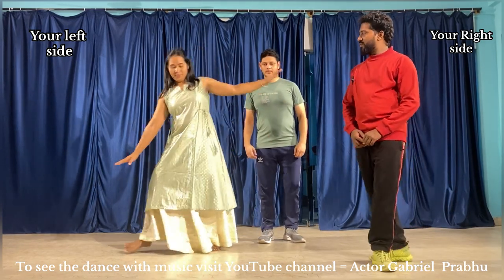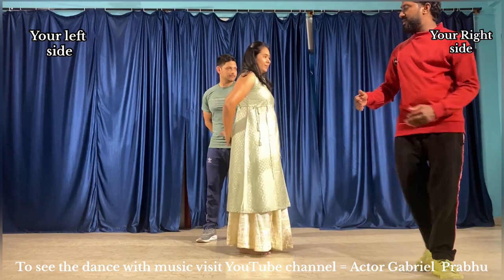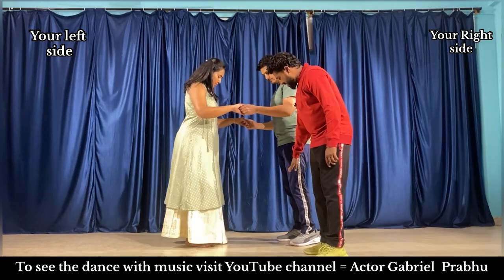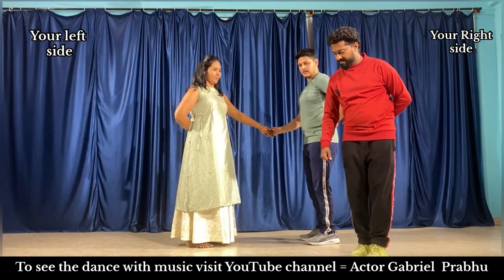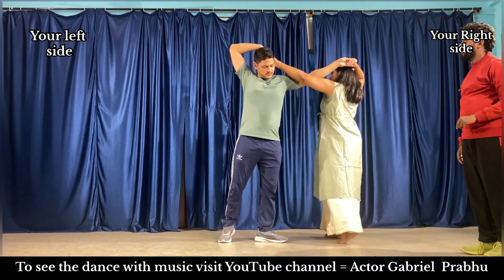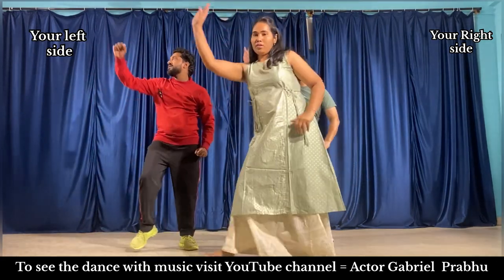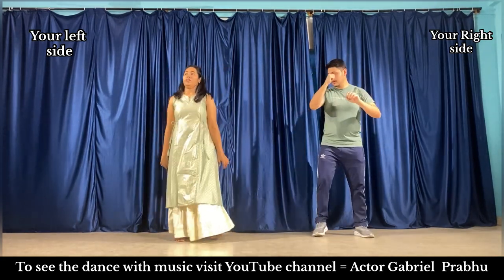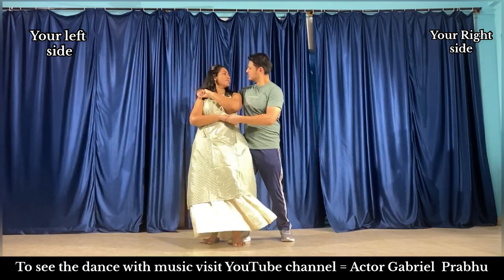Indian wedding dance tutorial bride and groom - main agar khoon - kudha jaane - chaleya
Indian wedding dance tutorial

wedding dance performance massup - main agar khoon - kudha jaane - chaleya - avi avi lut gaya

let us connect together
send me friend request in insta and fb